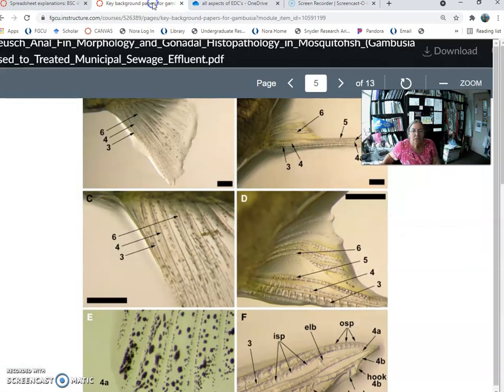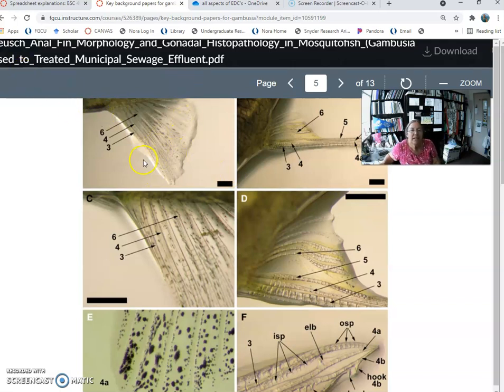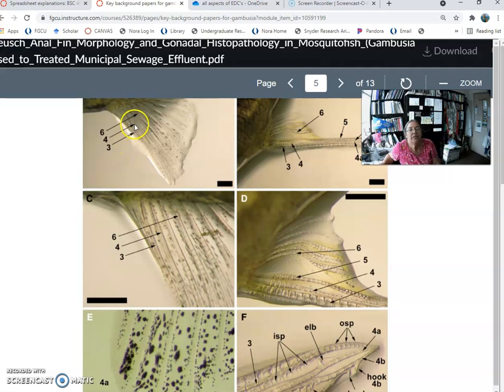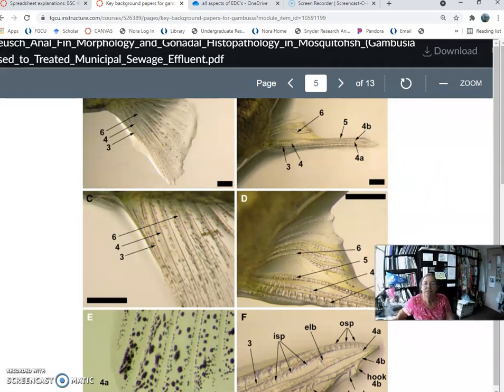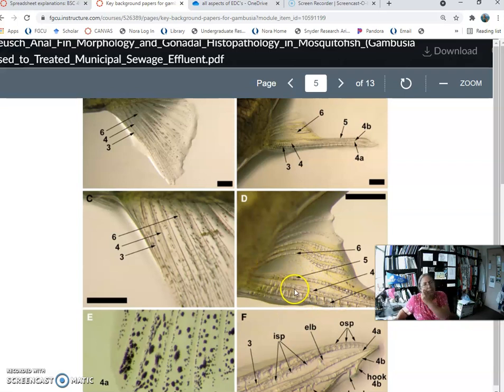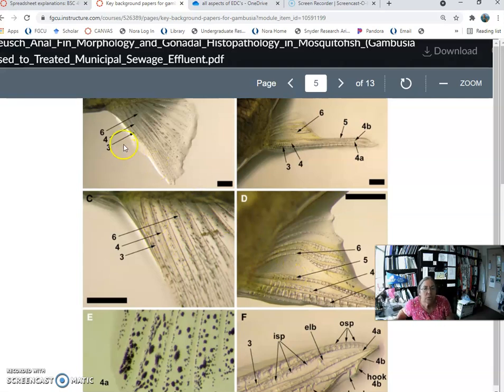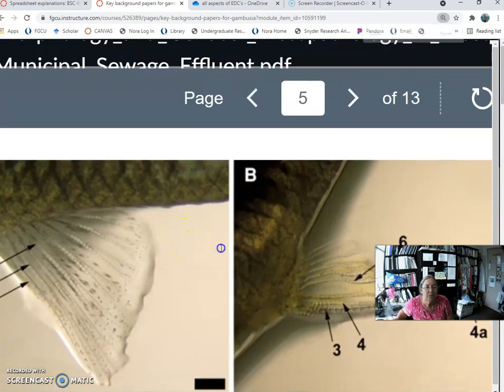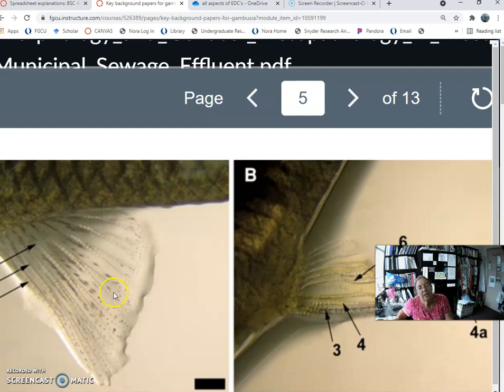Anal fin ray from Leusch 21 624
A quick description of Gambusia anal fin rays using beautiful images from the Leusch 2016 paper.